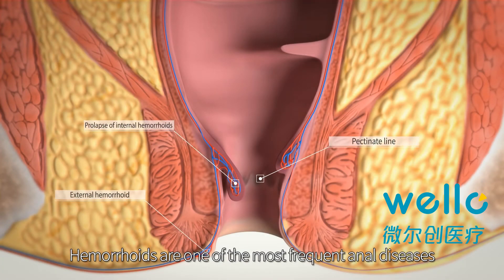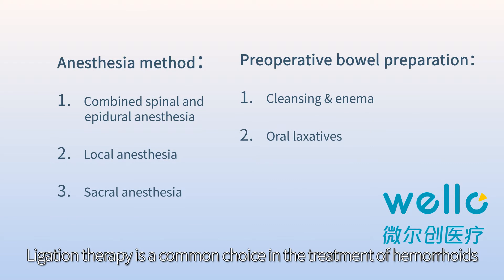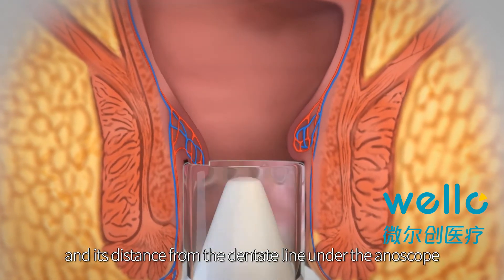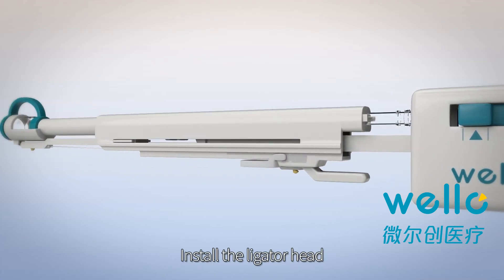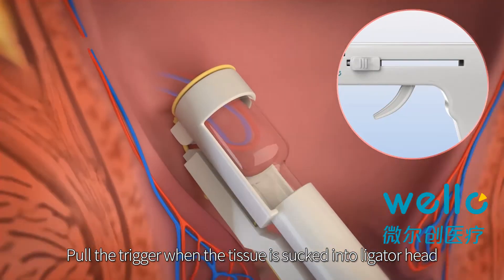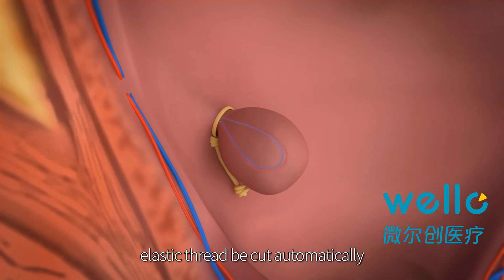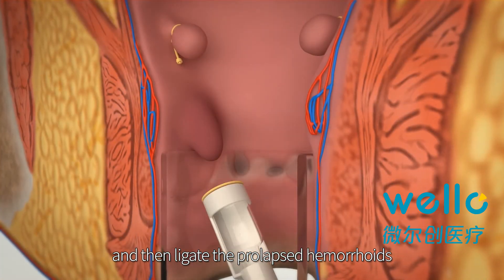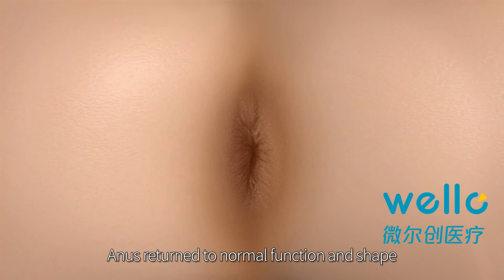Automatic Tightening Band Ligation for Hemorrhoids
The most effective clinical solution for grade I and II and select patients with grade III internal hemorrhoids disease